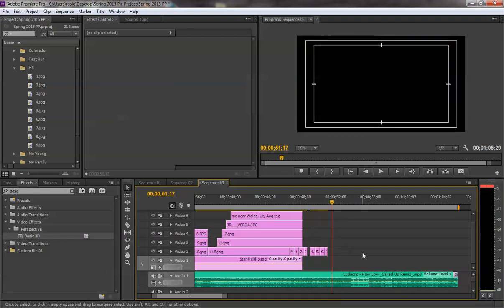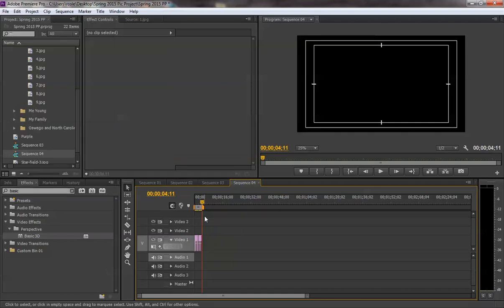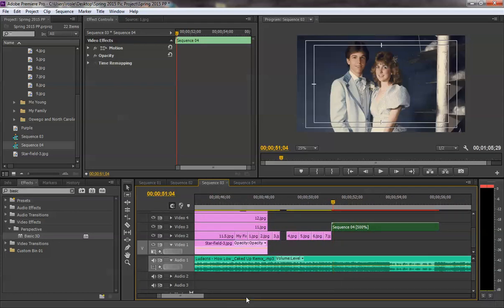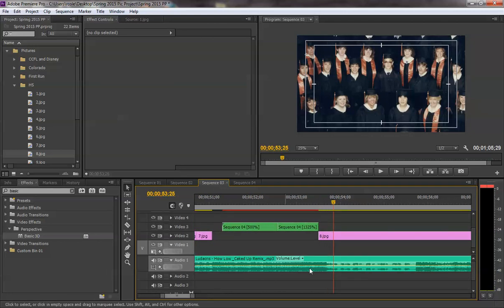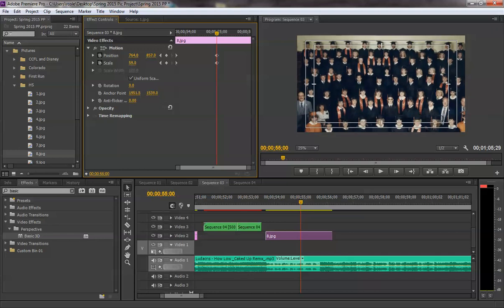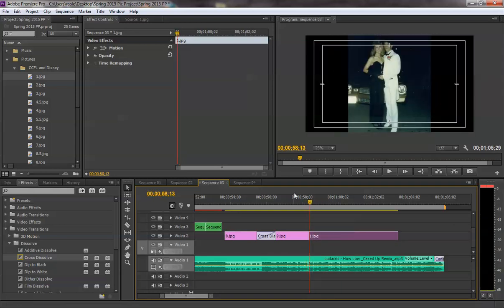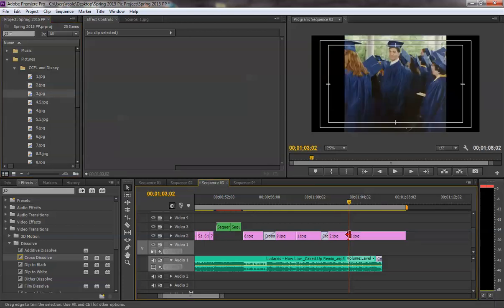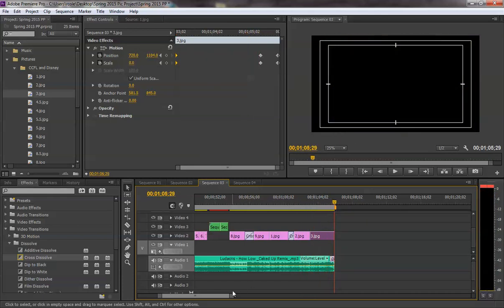PP Lesson, Part 8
Part 8 of my picture project series on learning Adobe Premiere CS6.